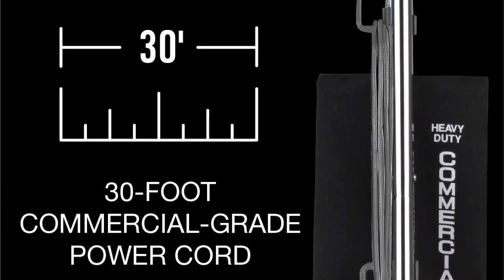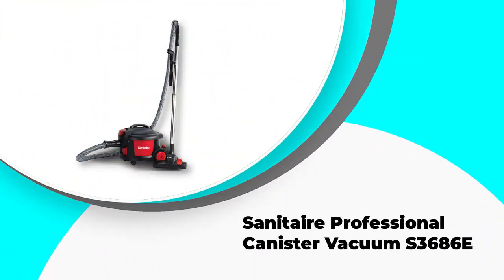✅Top 5: Best Sanitaire Vacuums In 2025 👌 [ Best Commercial Sanitaire Vacuums ]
👇 Links to the best Sanitaire Vacuums  we listed in this video: 👇

1. ✨Sanitaire EUKSC679J Commercial Shake Out Bag Upright Vacuum Cleaner
✓ Amazon Prices
2.✨Sanitaire Tradition Upright Bagged Commercial Vacuum
✓ Amazon Prices
3.✨Sanitaire Professional Canister Vacuum S3686E
✓ Amazon Prices
4. ✨Sanitaire Tradition Upright Commercial Vacuum
✓ Amazon Prices
5.✨Sanitaire Tradition Upright Bagged Commercial Vacuum
✓ Amazon Prices

0:00​​ - Intro
0:40 -
1:45 -
2:49 -
3:57 -
5:22 -